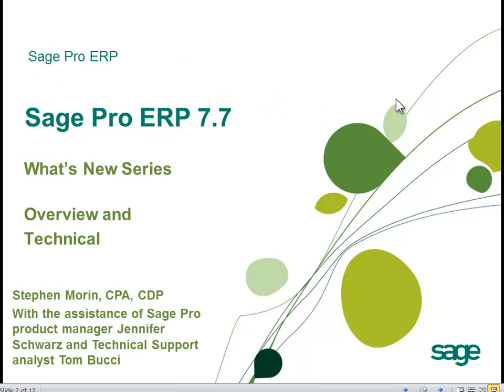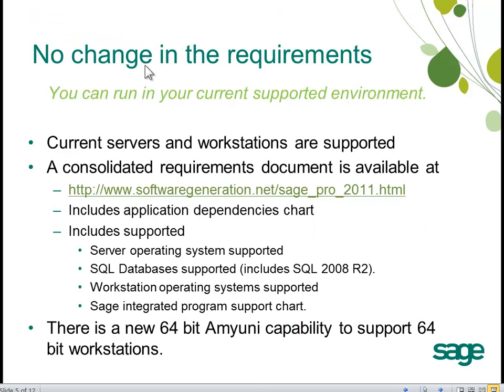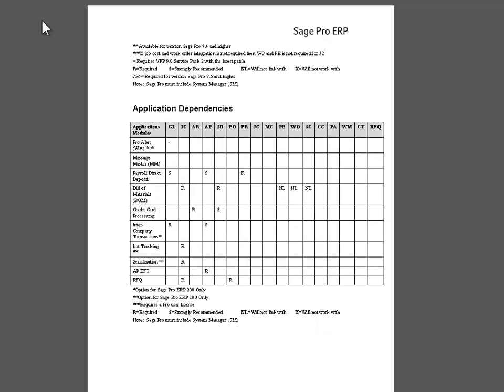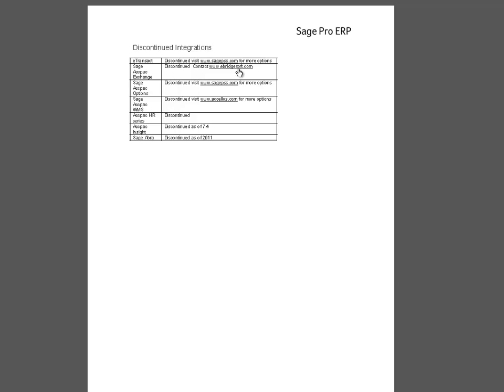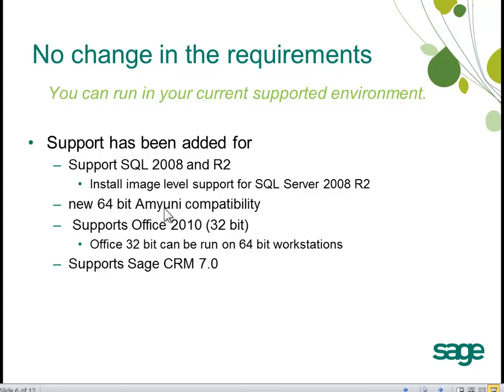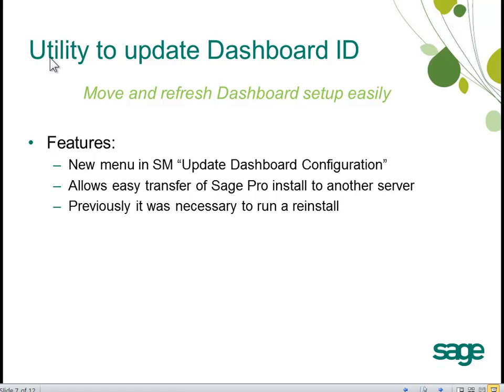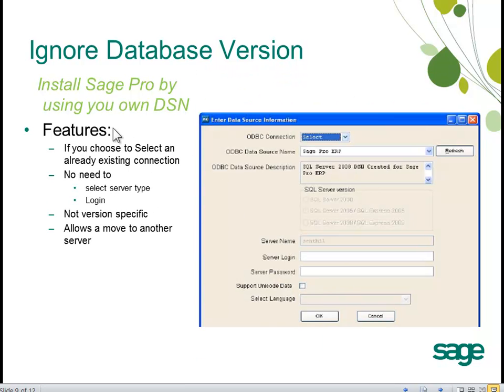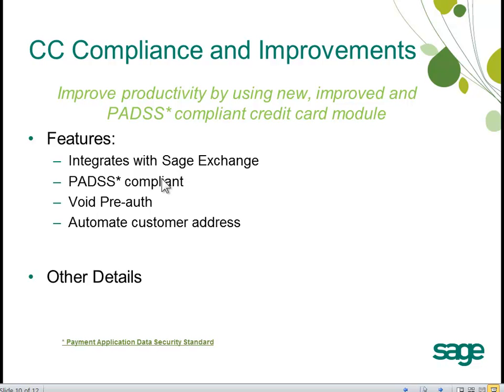1-SagePro7.7-WhatsNewOverview.mp4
Sage Pro accounting products offer open source code and customizable accounting solutions that fit your business needs today while expanding as needed in the future.